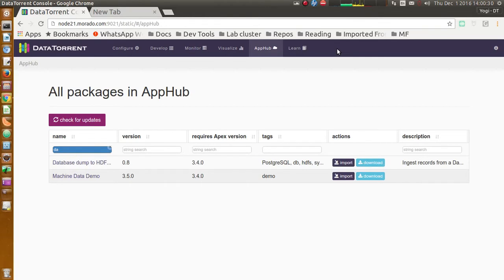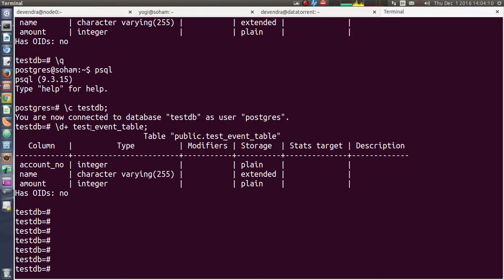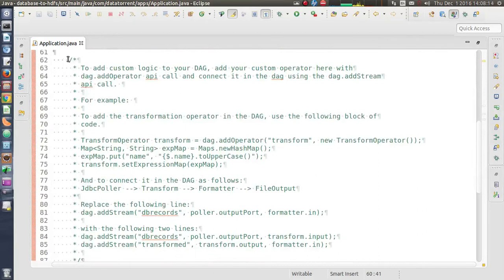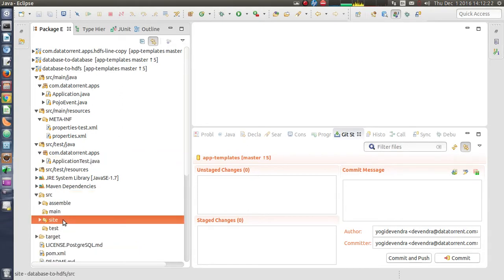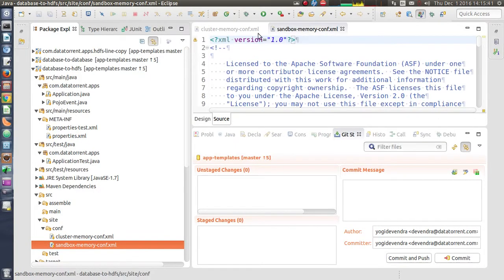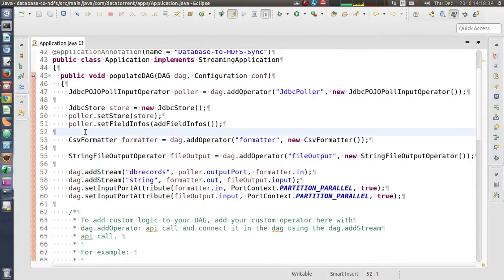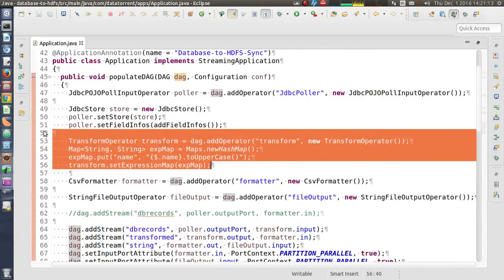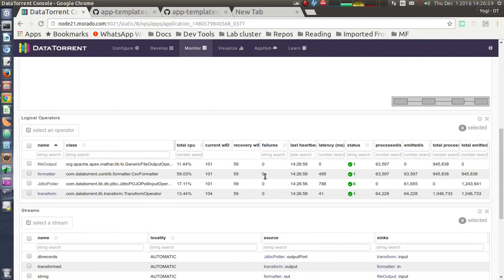Database Dump to HDFS App - Add Custom Logic